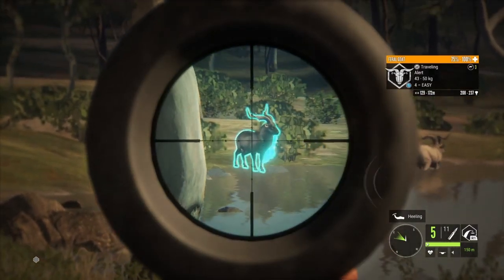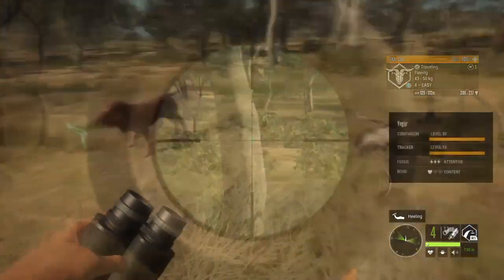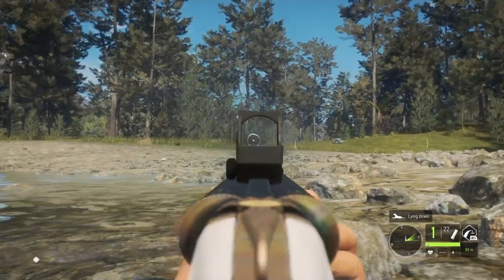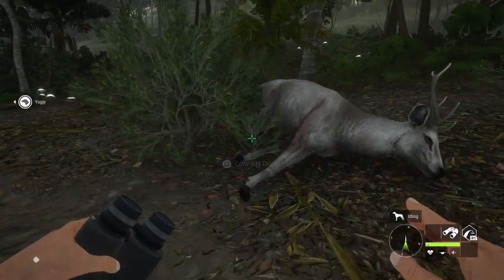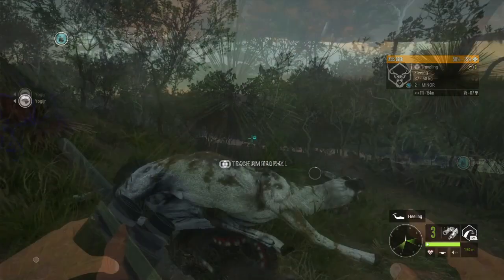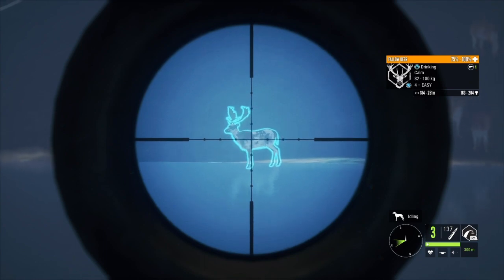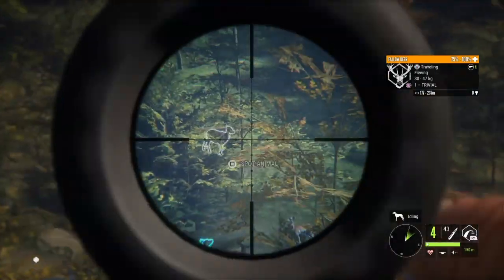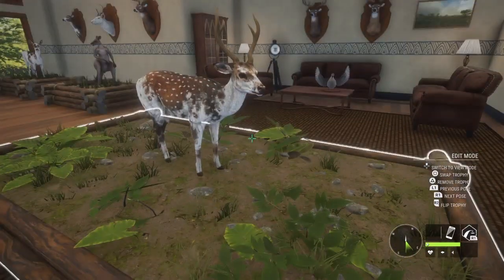DIAMONDS AND RARES! LEUCISTIC SAMBAR DEER!- The Hunter call of the wild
We are here on the hunter call of the wild, with more diamonds and rares! We got a leucistic sambar deer, a piebald axis deer and more!